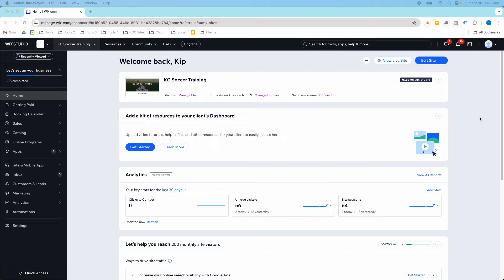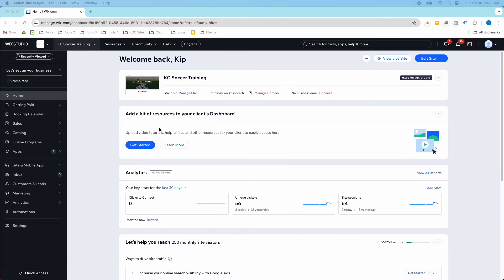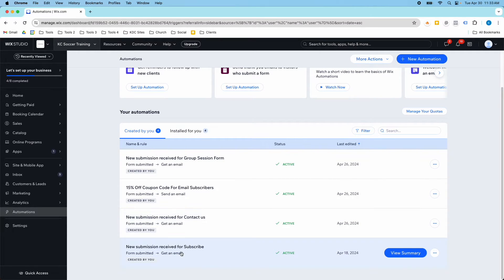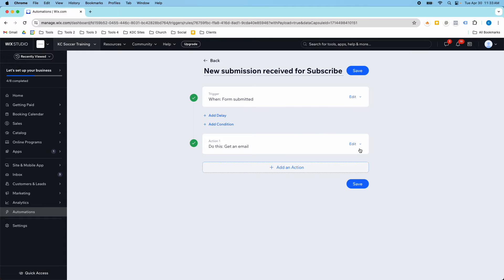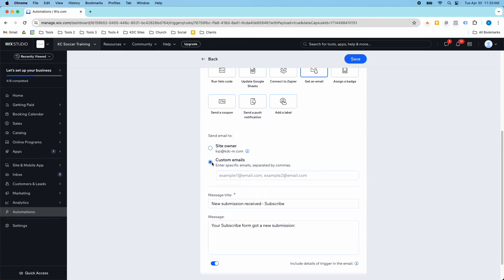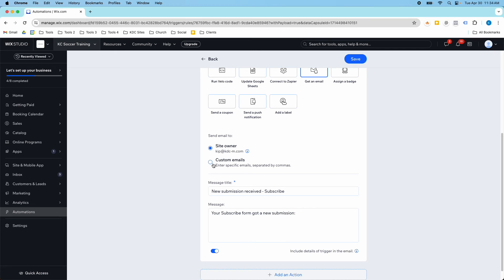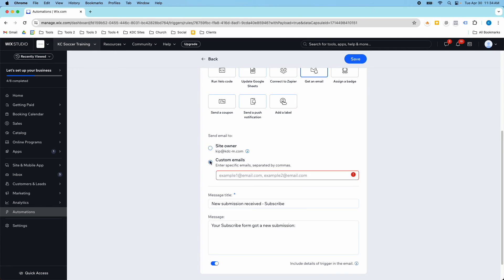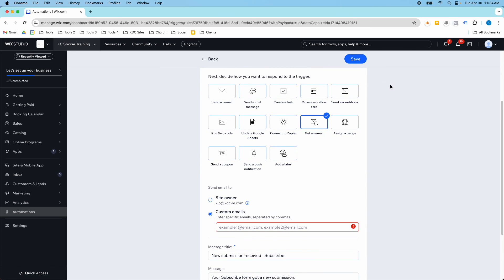Wix Forms | How to Set Up Email Automations for Your Clients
In this video, I show how to set up email automations for your clients so that they get notified every time you get a new lead.